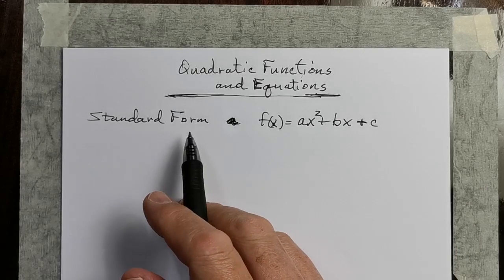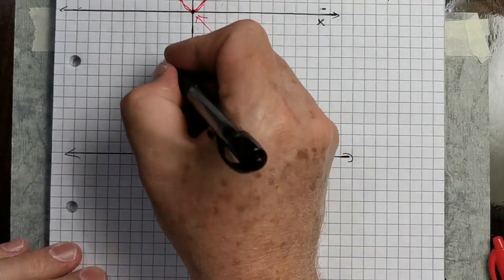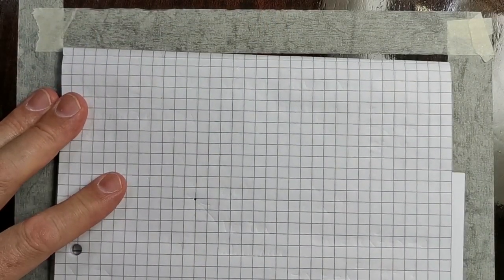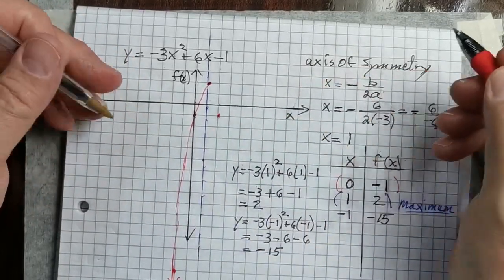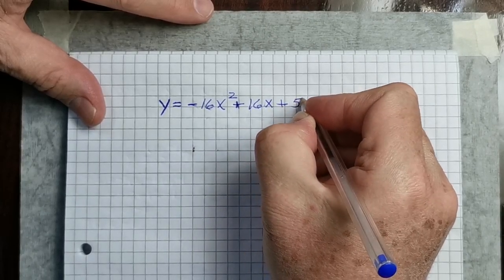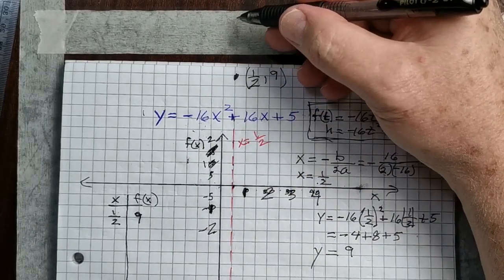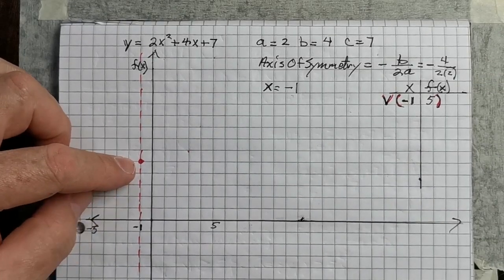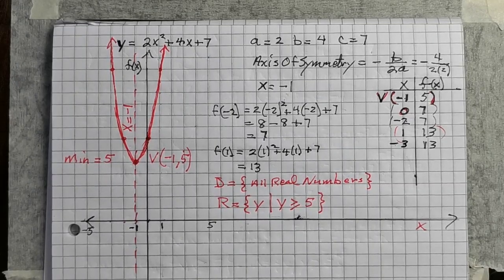9-1 Introduction to Quadratic Functions and Equations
In this video, I made some arithmetic errors.  You are to watch the video carefully and identify where these errors occur in the timeline, and provide the correction for each.  This is an assignment you will find on the Moodle homepage for our course.  You will submit your answers there.